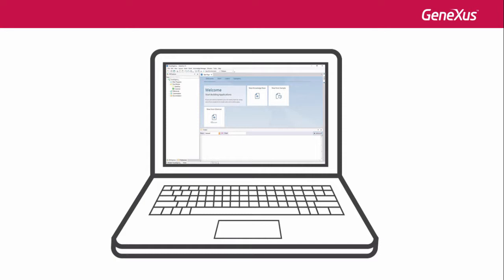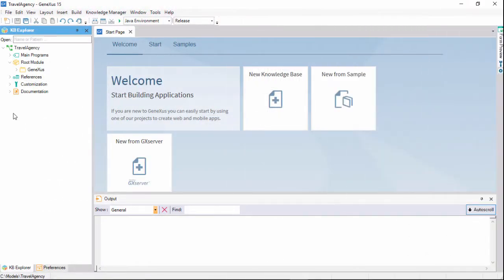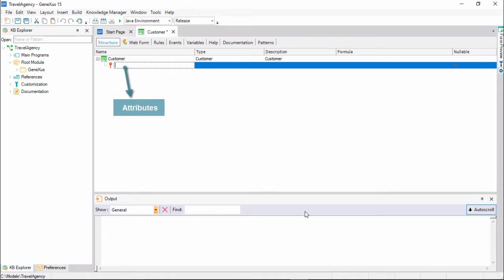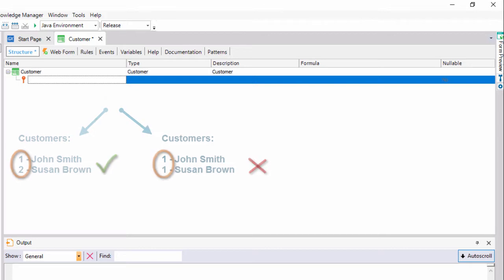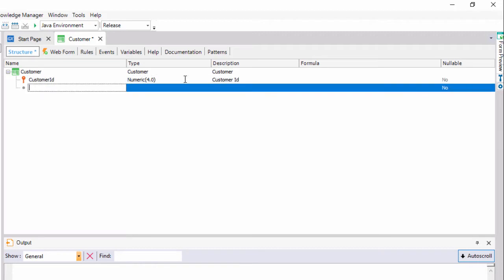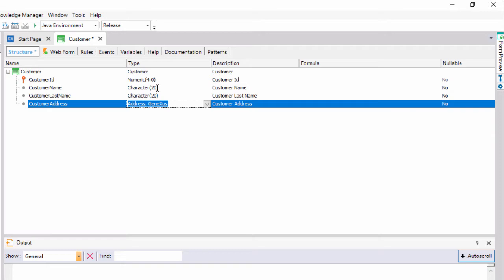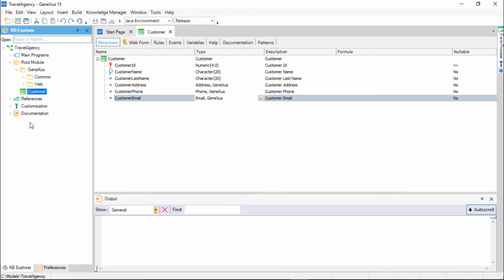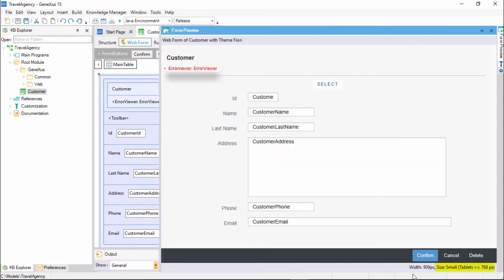First transaction design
“Transaction” object as equivalent to an object from reality whose “attributes” we want to handle through a web screen.